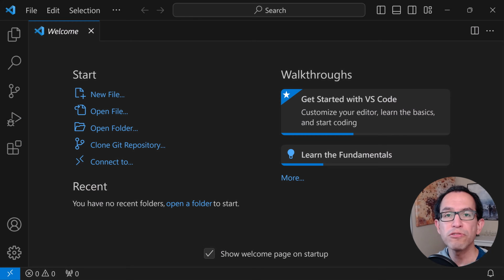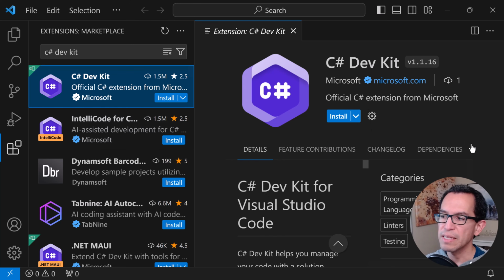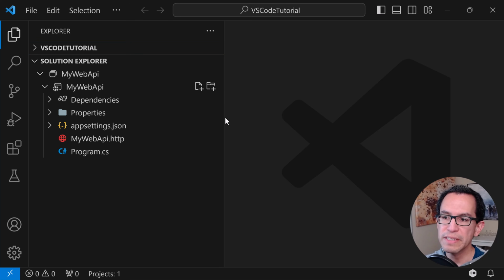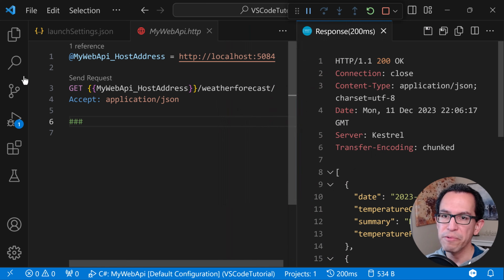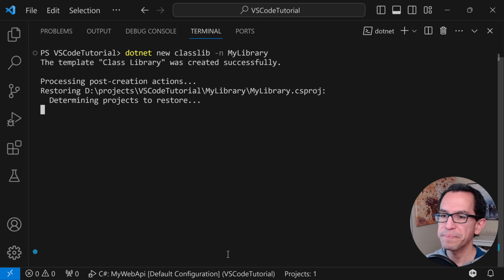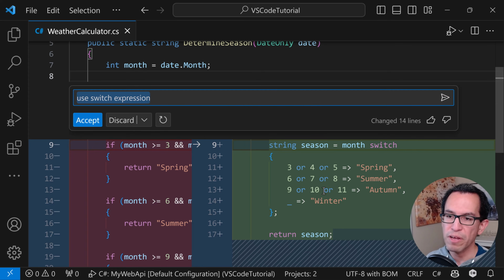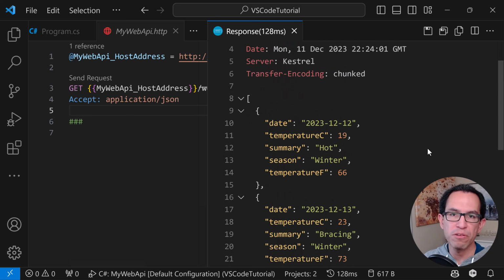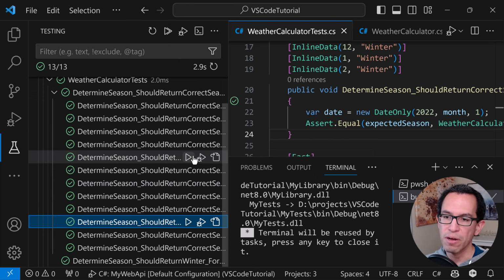VS Code Tutorial For C# Developers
A step-by-step tutorial on how to get started building C# applications with Visual Studio Code, the lightweight but powerful source code editor that everybody is using today and that now also features impressive AI capabilities thanks to GitHub Copilot.